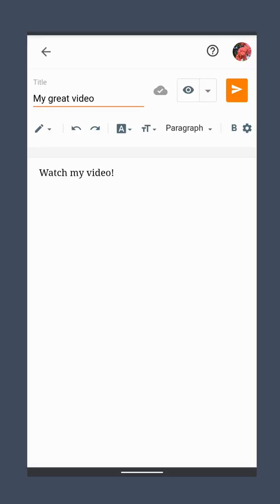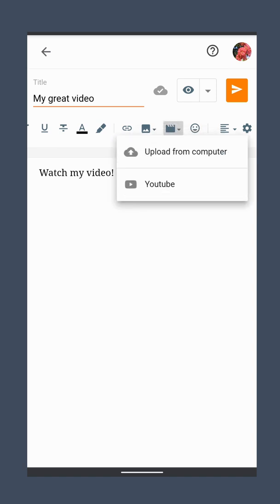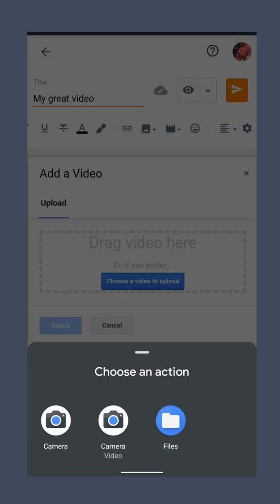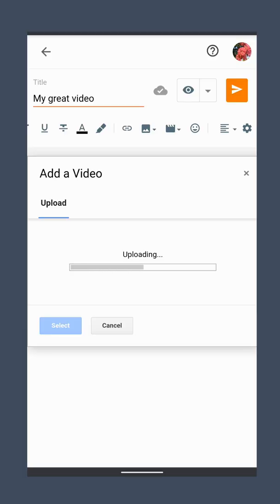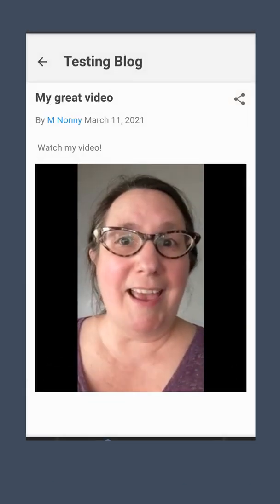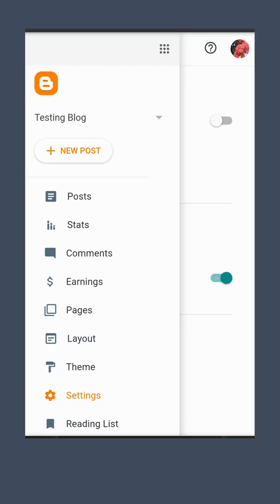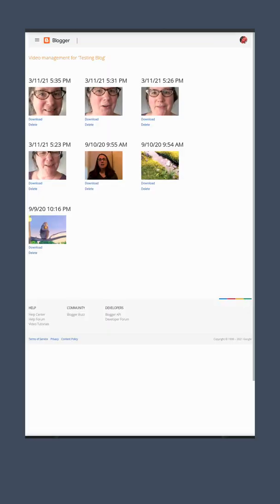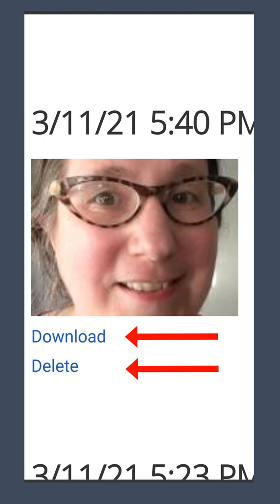Upload Video to your Blogger blog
You can upload video directly to your Blogger blog and manage your blog videos in your Blogger settings.
Why do that?
* You don't need to manage a YouTube channel.
* Blogger posts visibility be limited to blog authors or people you specifically share with
* Blogger allows some content that YouTube does not, including non-commercial nudity and adult content (behind a warning)